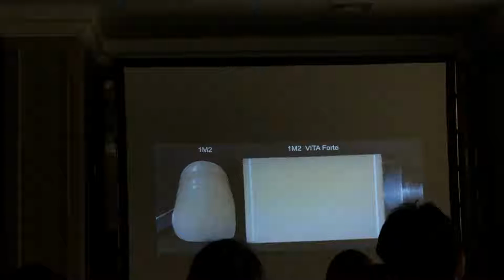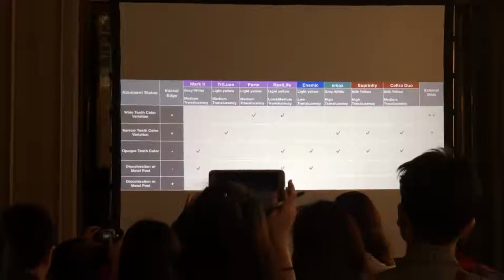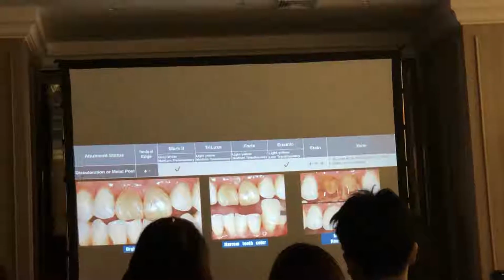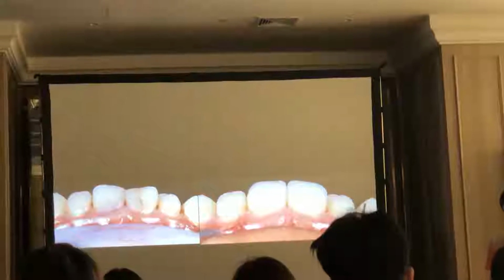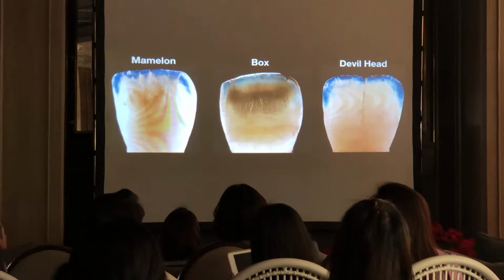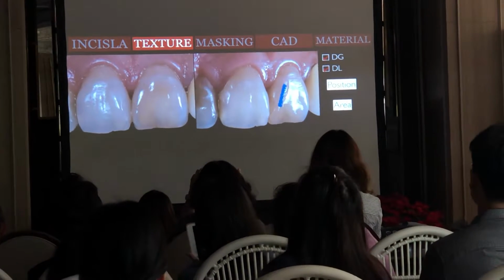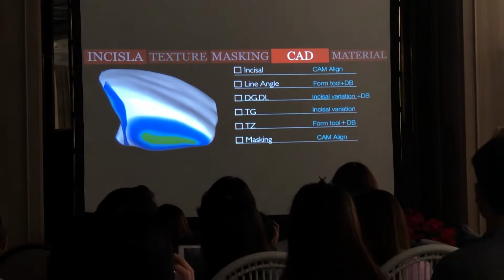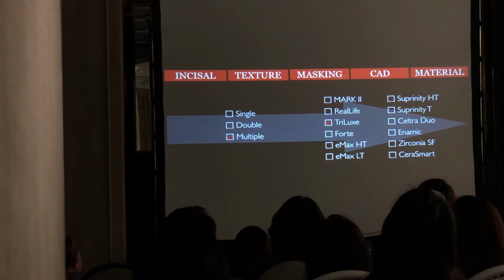Dr tsao lecture 2